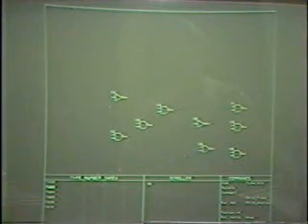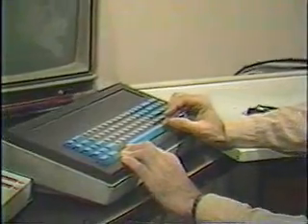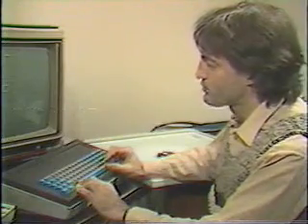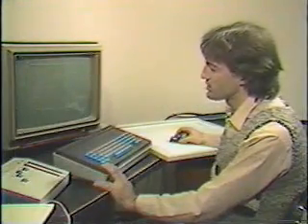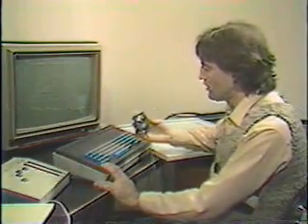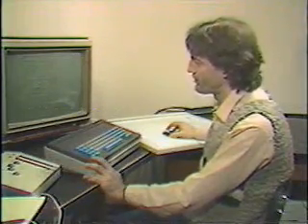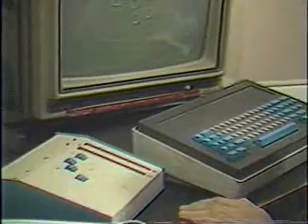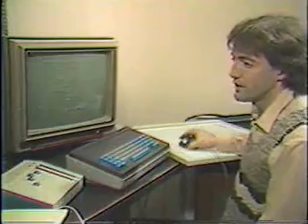An Informal Study of Selection-Positioning Tasks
A large part of my work has to do with studying compound rather than individual atomic tasks.  The reason is that in our day to day life, that is the way that we think of things.  We generally do not decompose tasks into their constituent elements, so interaction techniques should better reflect how we think and work.

This is an early example of some early work (1982), which compares a number of different approaches to articuluating selection/positioning tasks.  In this sense, this study reflects the approach to design that still underlies my work, and is the foundation of my book, Sketching User Experiences," namely, the need to explore multiple options before making a design decision.  a key word in the title of this study is "informal".  That is, at this stage of exploration, just like sketching, one does quick informal probes rather than expensive time-consuming formal studies.

 What is frightening  about this video is, on the one hand, how young I was, and on the other, how little my message has changed.  Sigh.

If you are interested in the evolution of ideas, you might want to view this video in chronological order, relative to how the ideas emerged: